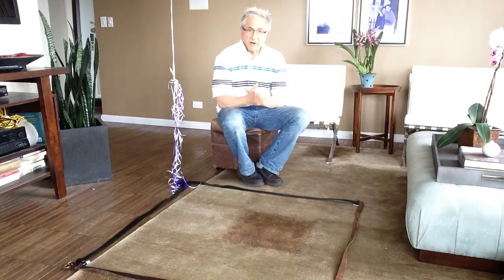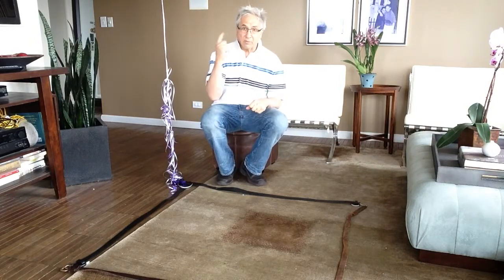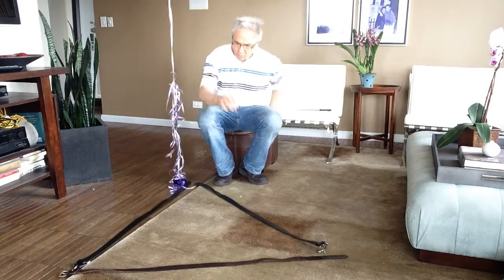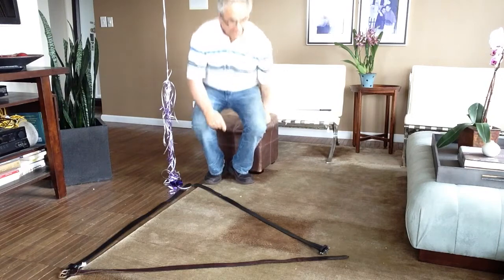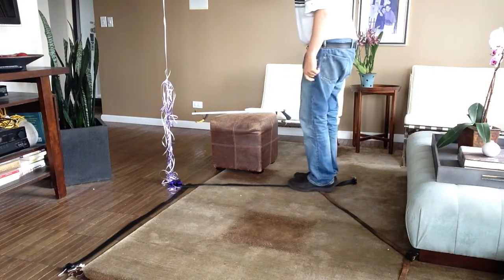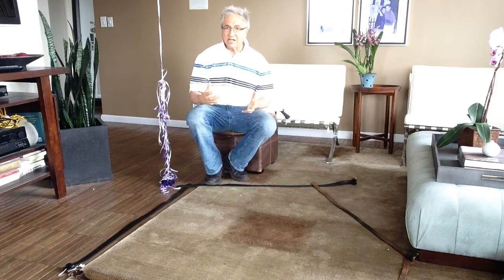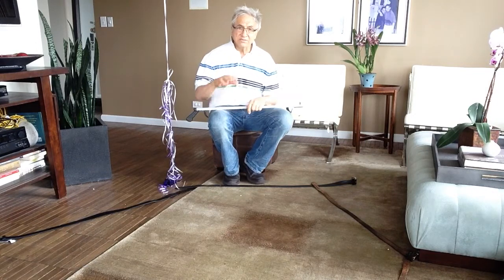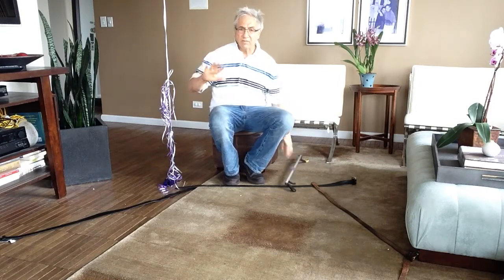Drawing Polygons with Your Feet (Mr. Bergen)